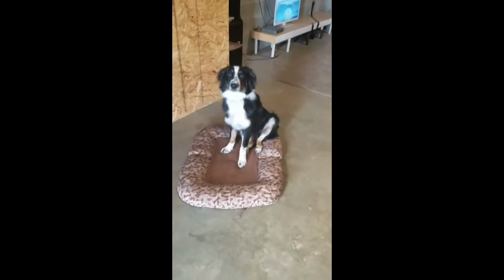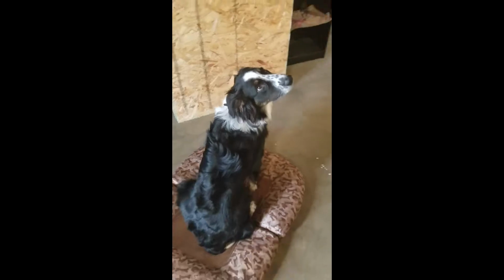Obi Video Diary 2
Obi video diary 2. He is doing a fantastic job. In this video you will see him doing training with the remote collar. Good Job Obi!